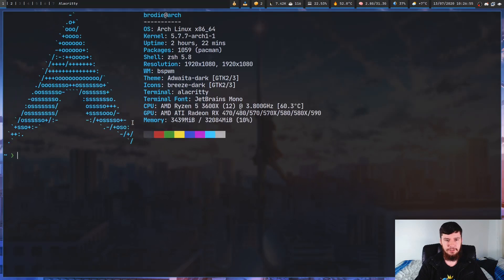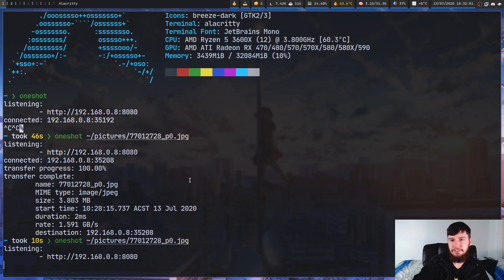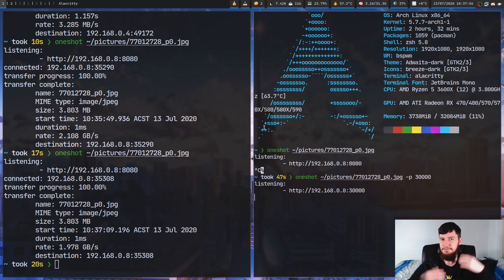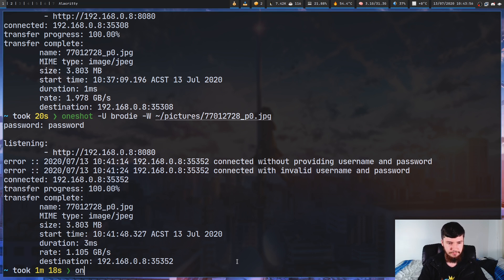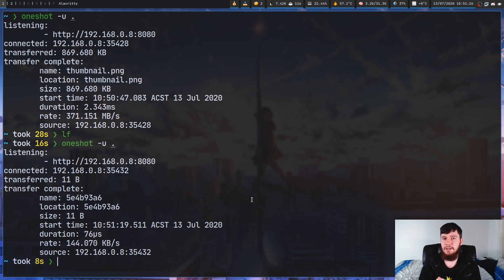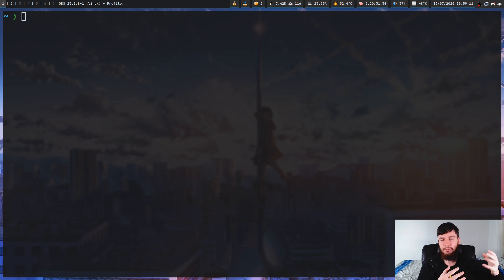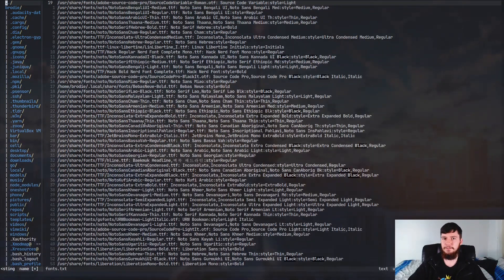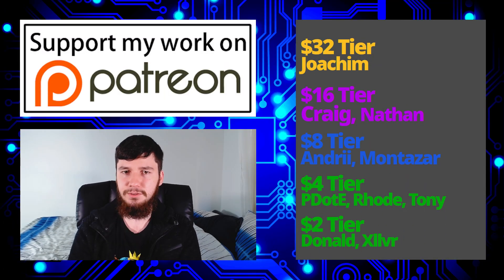Oneshot: Easy File Transfers Between Your Terminal And Browser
► ETH Wallet Address: 0x80451867c86bdf08c3888d407c1e3fcb6add61ed

I find myself frequently losing my thumb drives every time I need to transfer a file between my devices and when I need to transfer a file from my phone that's even more of a hassle so why not just do it over my network and you can with a tool called oneshot which setups a single fire http server for you to send any file to and from any other device on your network and it runs in your terminal.

Credits
🎨 Channel Art:
All my art has was created by Supercozman